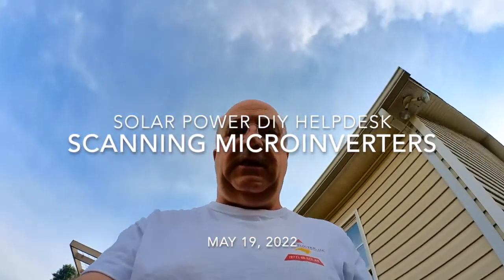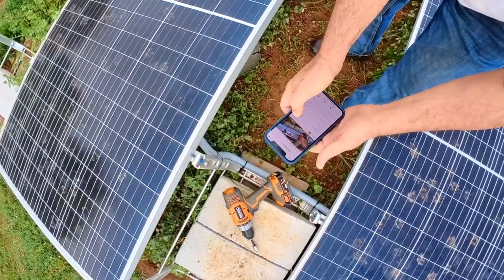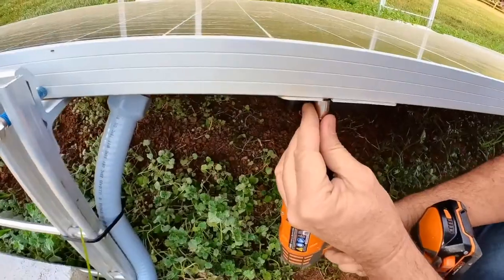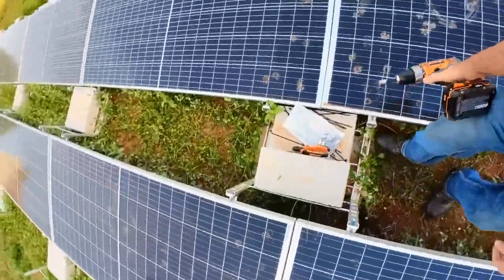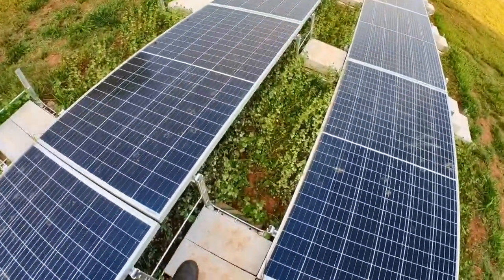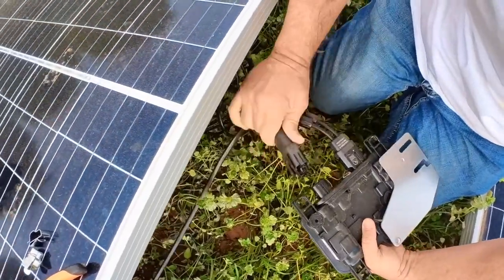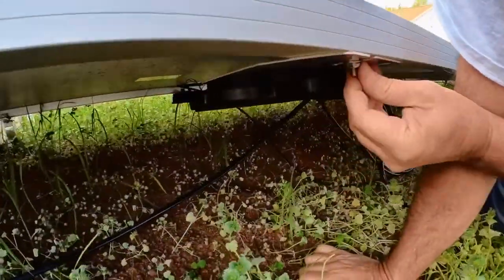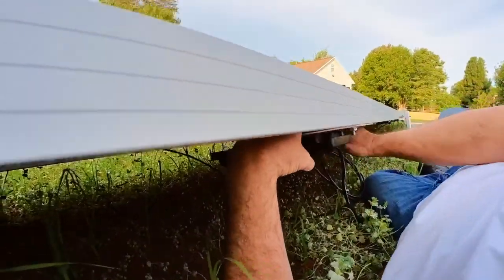Solar Power DIY Helpdesk - Scanning Enphase IQ8+ Microinverters & Wire Management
In this Solar Power DIY Helpdesk video, I'm going to be scanning the remaining microinverters into the Enphase Installer Toolkit App and completing the wire management.